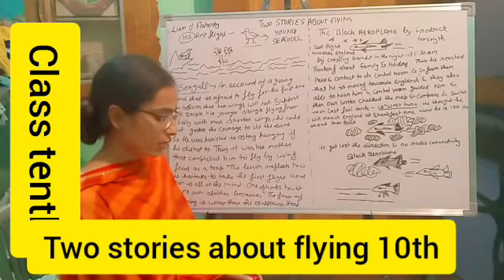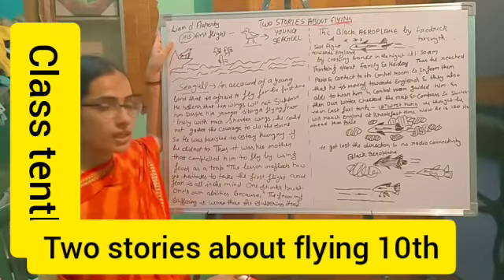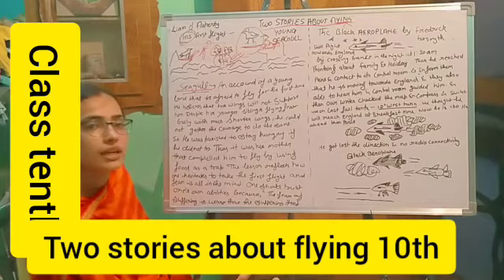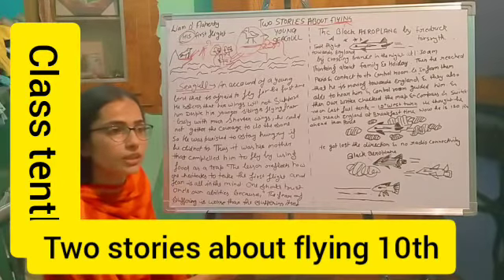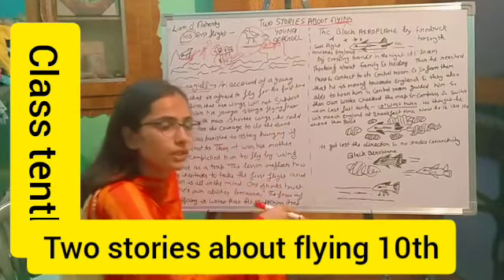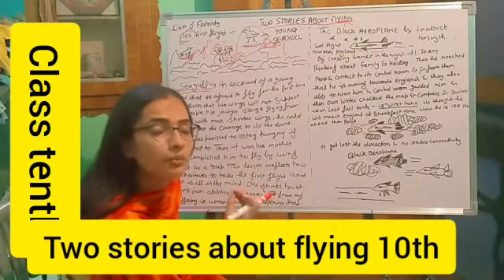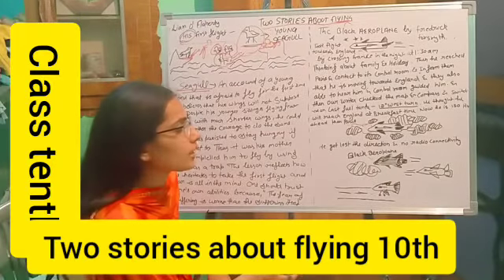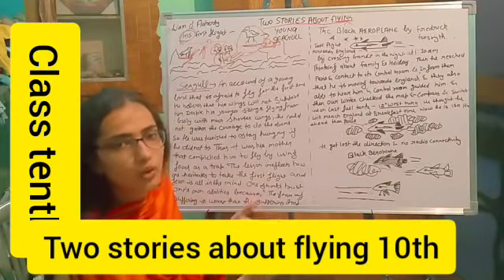First flight class tenth